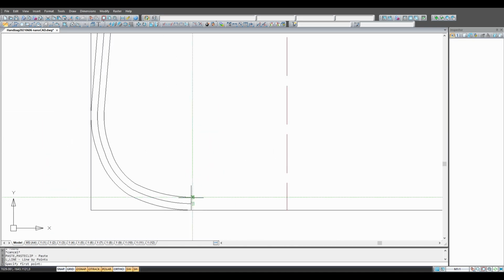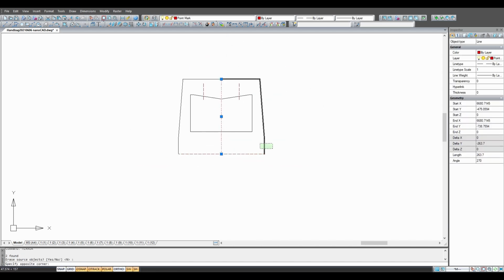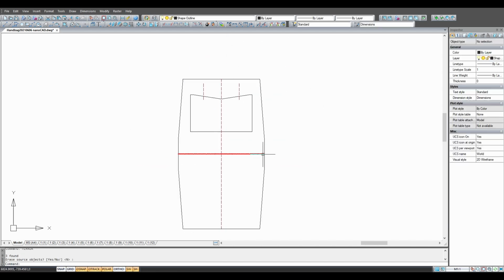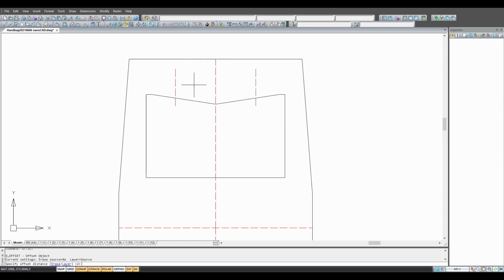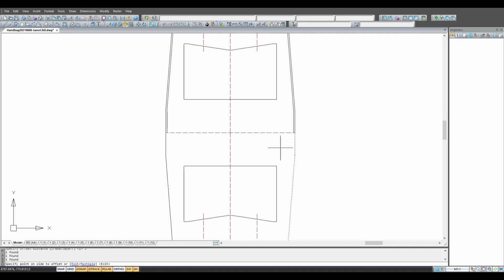How to Design a Pattern for Leather Work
Designing a pattern starting from a concept

In this video I show you the process that I use to make leather work patterns. I start from a basic concept and use software to design my patterns. Printing out the pattern and making a paper prototype becomes an easy step that can save a lot of time and leather.

Free Hand Bag PDF Pattern Featured in Video:
Note that this pattern is a work in progress an may need modification before crafting in leather.